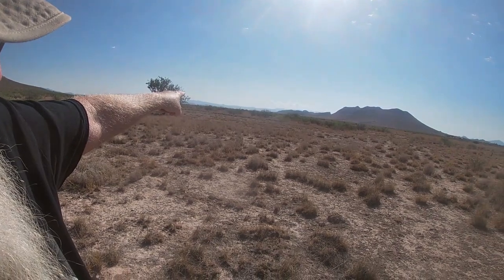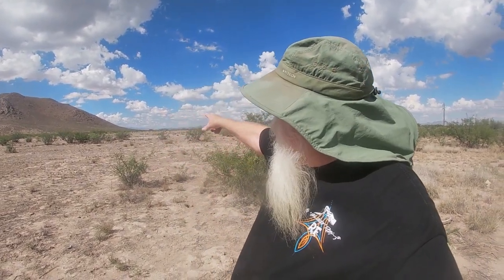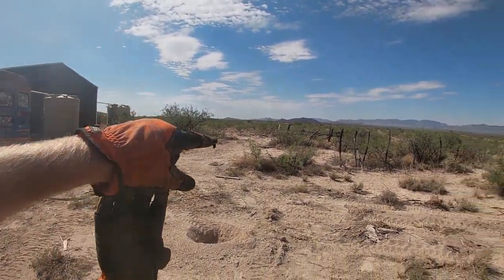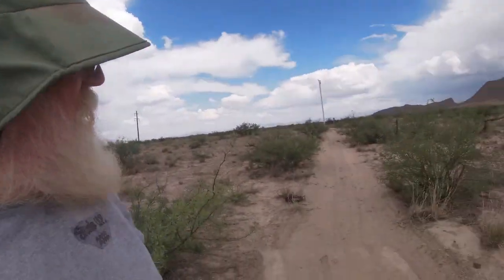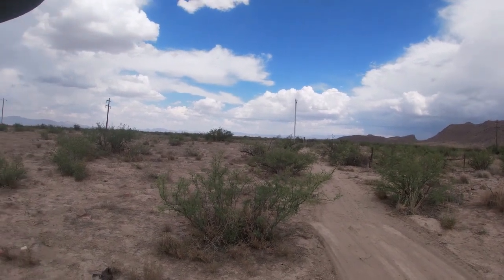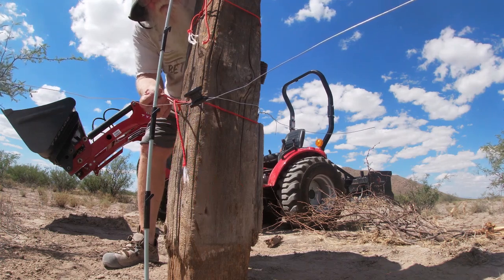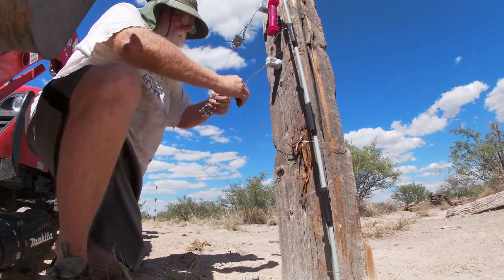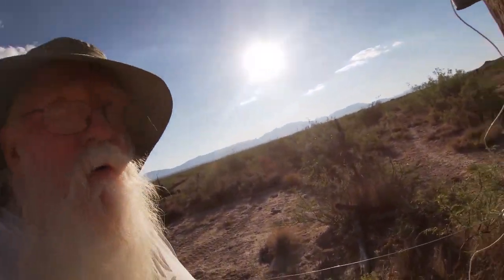New Fence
A wise man once said that Good Fences make Good Neighbors
Time for me to fence the free range cattle out